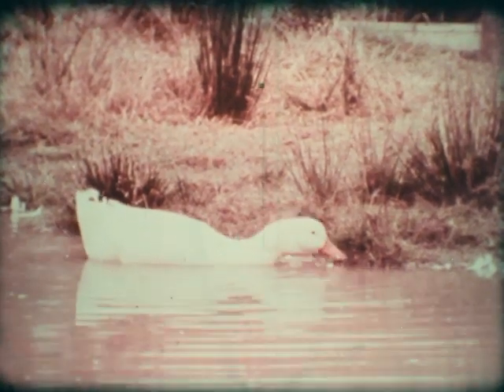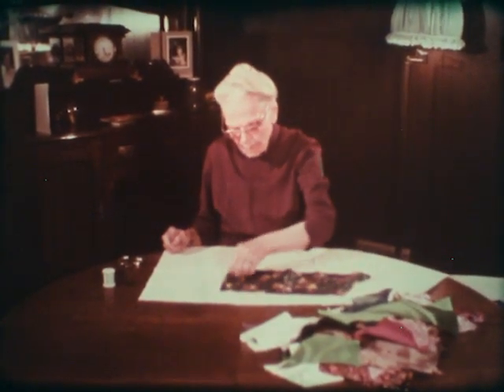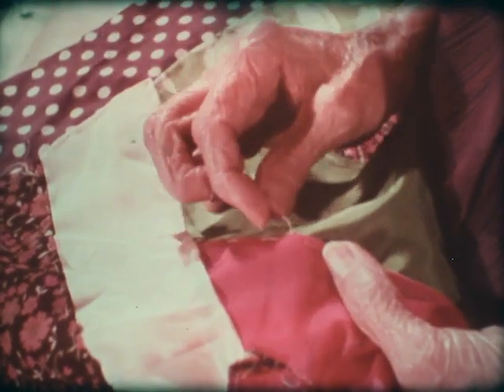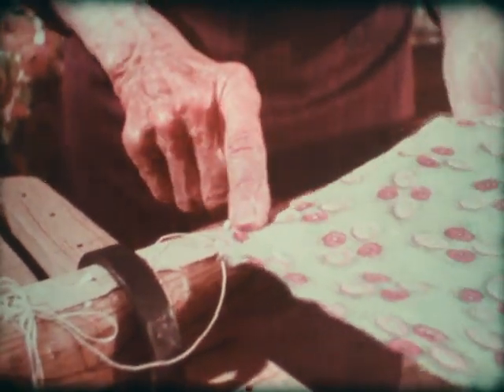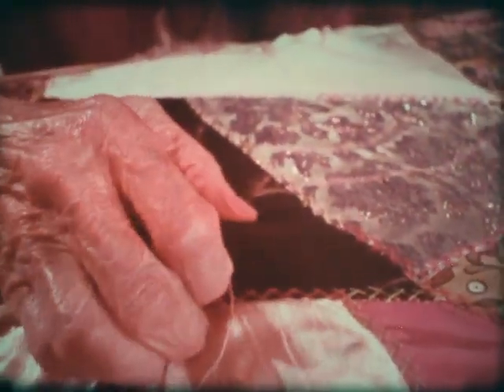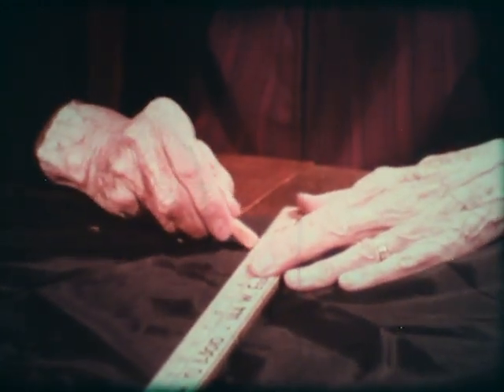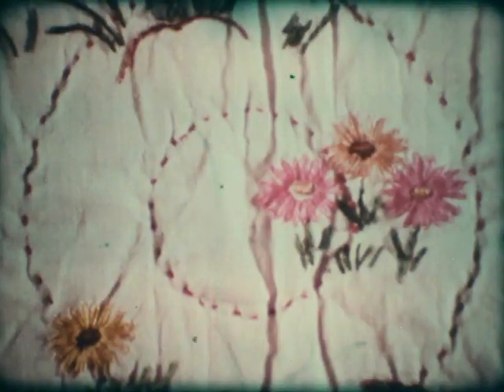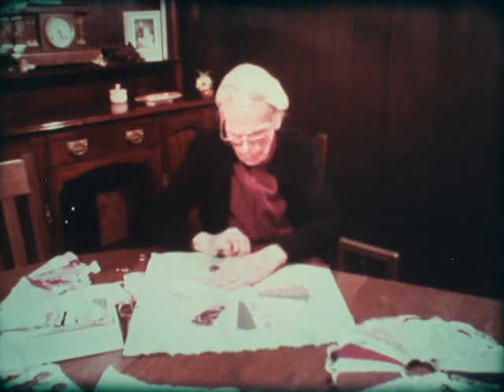"Granny's Quilts" 70s Canadian documentary (16mm)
Highlight Productions, 1974. Directed by Zale Dalen (future creator of the great Terminal City Ricochet), produced by Laara Dalen. Shot in British Columbia, Canada.

"I thought maybe we could have a winner if I made an educational film that had instructional value, but also had some mood, some heart and soul. And that made me think of my grandmother and her quilt making. Granny was eighty-seven years old at the time. She had been making quilts since she was sixteen, and her first quilt, a log cabin pattern, was still in the family. I managed to borrow it from my cousin Alice, and it truly is an amazing quilt. Look at it and think red, and a pattern of red rectangles emerges. Think blue and a different pattern of blue rectangles comes out.

I gathered up maybe twenty other quilts from members of the family, hung them on the wall of our cabin, and shot clips of them. Crazy quilts. Dresden plate quilts. And the aforementioned Log Cabin Quilt, with Granny’s voice over comment “I guess I was ambitious in those days.” I had a wealth of visual material. Then I spent hours and hours interviewing Granny about how she made quilts.

A lot of what she told me hit the editing room floor. Granny had made thousands of quilts. A quilt a month in her final year. She had sent quilts to the starving Russians during the famine in the Stalin years. She made baby quilts for every child born in the family.

With the basis of a sound track in hand, I brought in Ron Orieux, the cameraman who had shot “Gandy Dance” for me and who would go on to shoot my first and second features, “Skip Tracer” and “The Hounds of Notre Dame”. That gave me almost everything I needed to make the movie, but I still brought in Gordon Fish, another freelance cameramen, for a few extra shots."